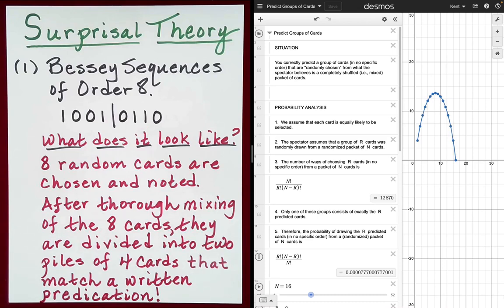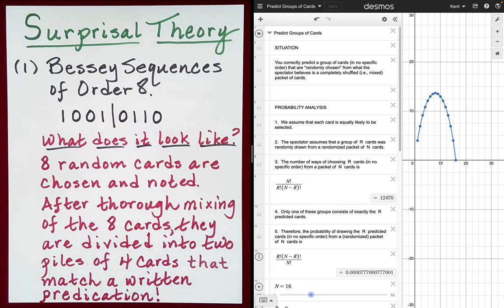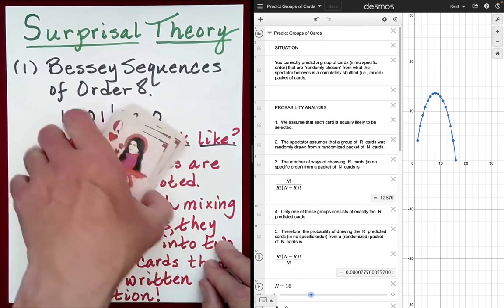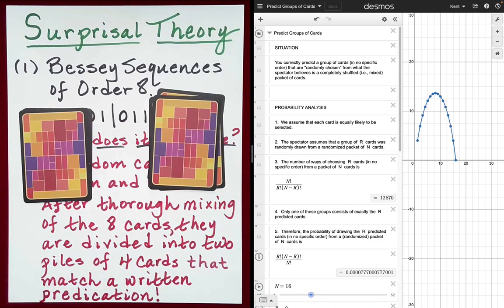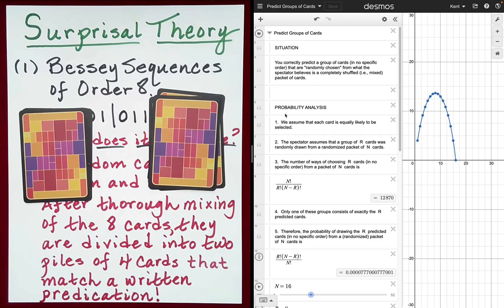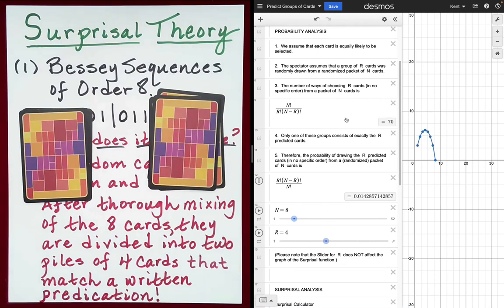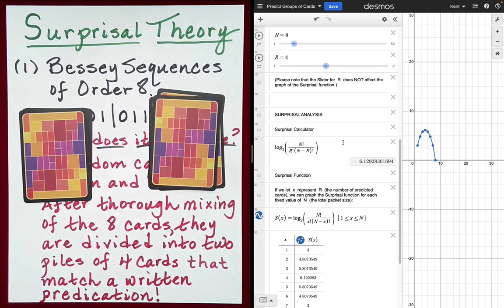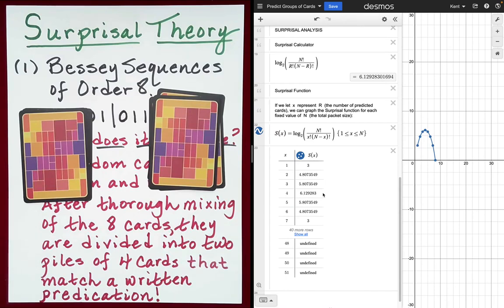Information Theory & Bessey Sequences of Order 8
Here I derive the Self Entropy (i.e., Surprisal) for any mathematical card effect based on the intrinsic properties and structure of Bessey Sequences of Order 8.

Typo:
"Predication" should be "Prediction"